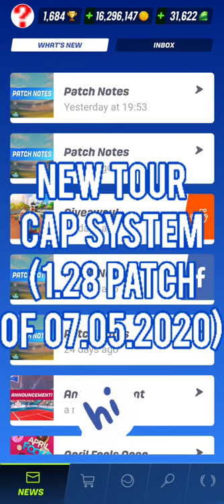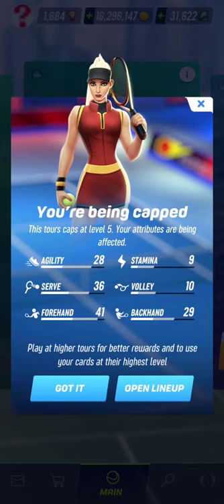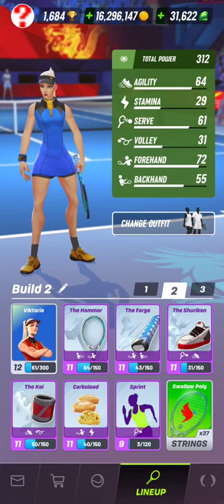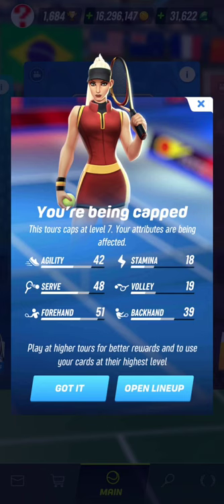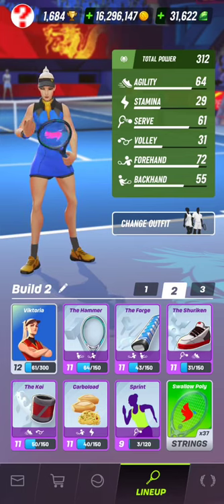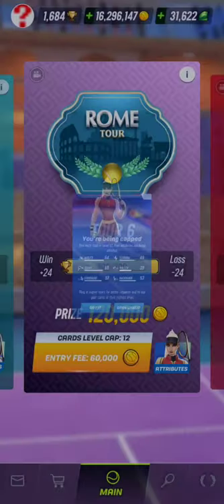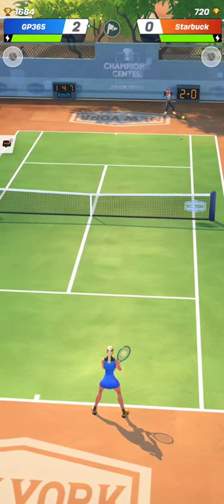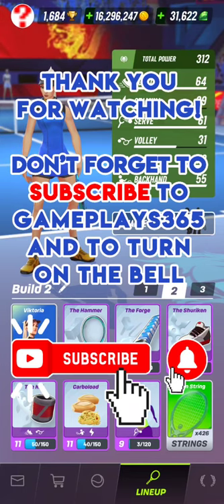Tennis Clash Tour Cap and Match Screen After 7 May 2020 Patch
Let's talk about the new Tour Cap system (along with the new match screens) that has been set up after the release of the 1.28 patch on 07th of May 2020 for Tennis Clash, a sports game published by Wildlife Studios.

So what has this 1.28 patch tried to correct?

Before the patch, the tour matches used to work in a way where there was no limit to players' power, which caused a lot of issues with players going back to lower tours to practice or to rebuild their coin stash.

Because of the lack of opponents in the same trophy range, this could cause an imbalance in the matchmaking.

Following in the same fashion that the Tournament works, the Tennis Clash's publisher has introduced the Tour Cap, which limits now the items level on each Tour.

Watch my video to see how it will work for each Tour (from 1 to 7).

This Tour Cap system is going to help the competitiveness and fairness of matches by making the playing field much more even.

Of course, the players having the items that can only be unlocked at higher tours (like Tour 7 and 8) will still have an advantage over the players who haven't unlocked those items yet.

For instance, I have items that are unlocked since Tour 7 like The Hammer racket, The Forge and I will definitely have an advantage over an opponent who doesn't have them.

However, thanks to the Tour Cap, the opponent who doesn't have them will not have a too high attributes gap anymore (like before the 1.28 patch).